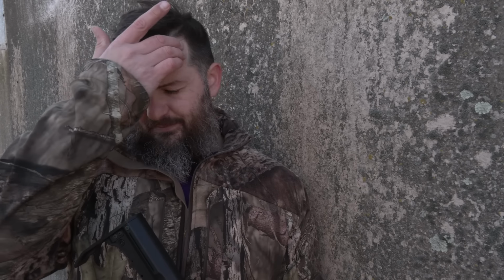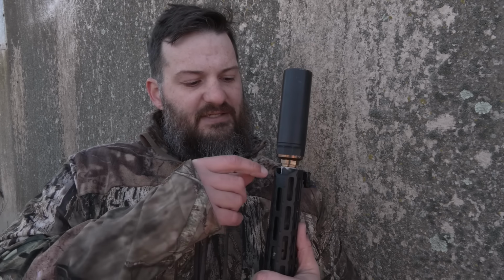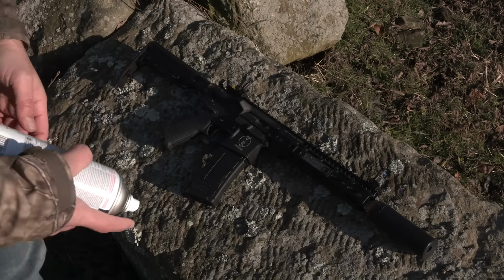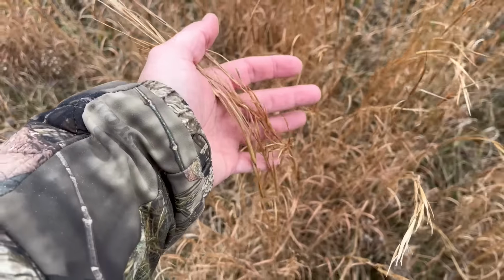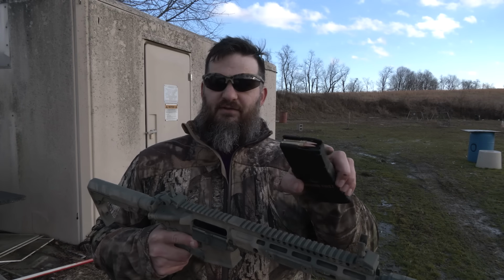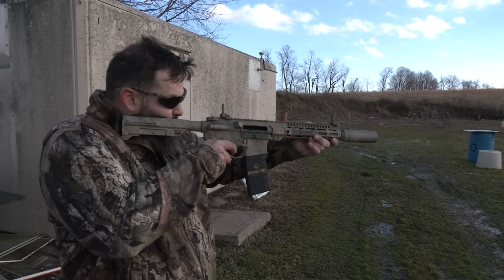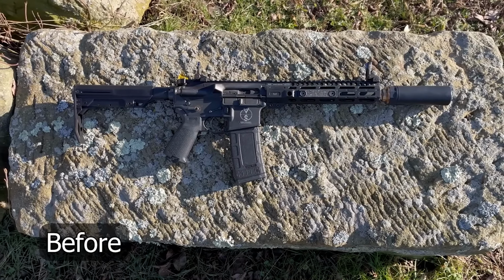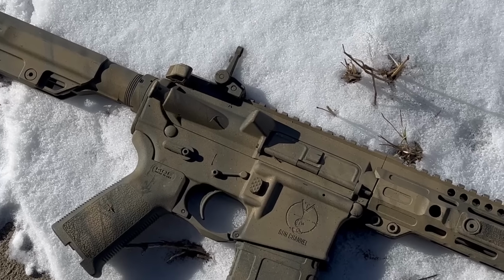How to Paint a Rifle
In today's video we will be painting a rifle

If you are interested in VSO's services you may submit an official inquiry via email to the contact email listed on channel the "about" page